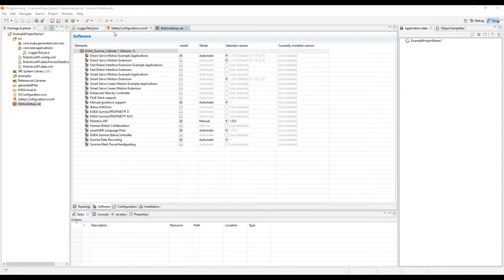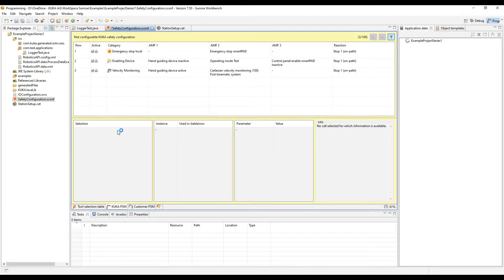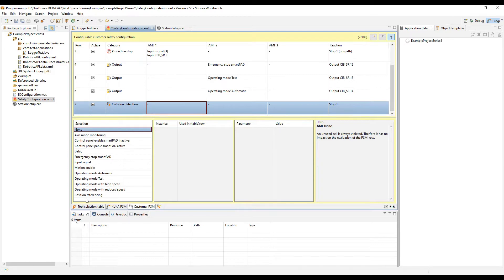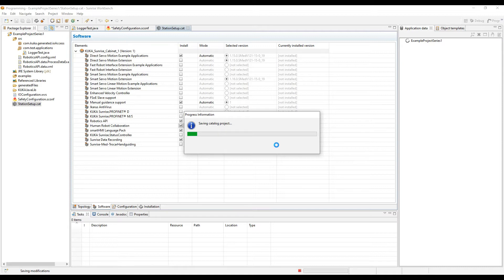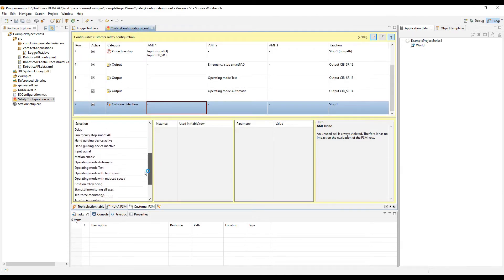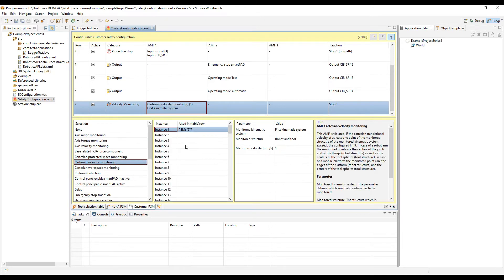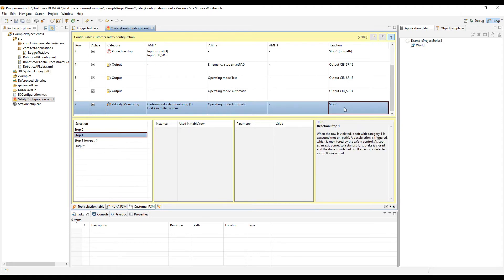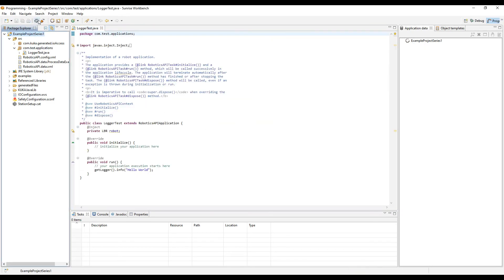Safety Configuration Overview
Today at Discovering Robotics we are jumping into a introduction to the safety controller for Sunrise via the Sunrise Workbench.

KUKA Sunrise.OS is the new system software for the KUKA LBR iiwa/med cobots and other KUKA mobility products. It provides all the functions required for the operation of lightweight robots built by KUKA.